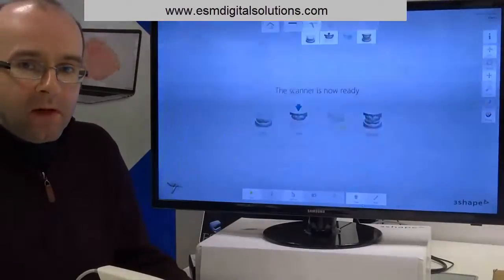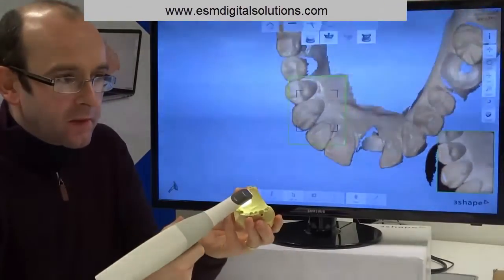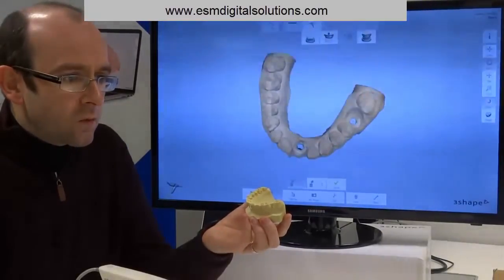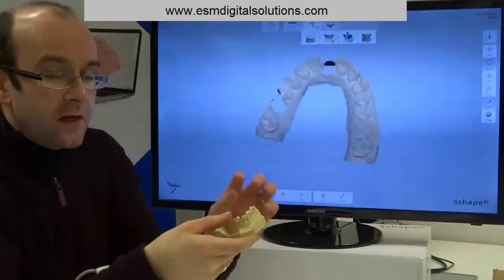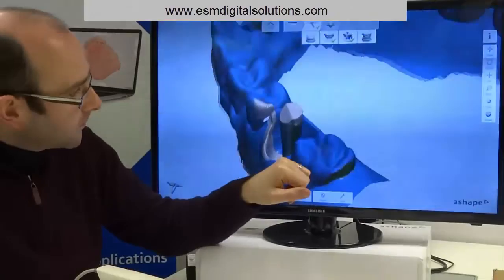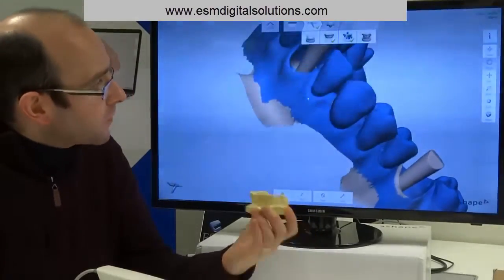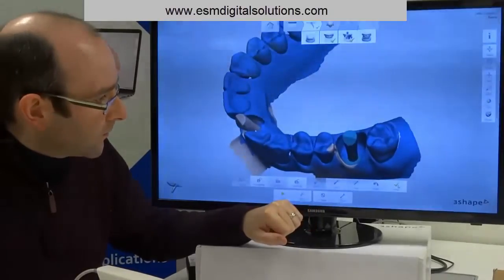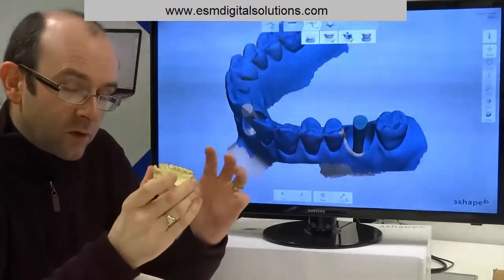TRIOS Implant Scanning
ESM Digital Solutions presents the TRIOS scanning workflow for implant scanning. As well as a detailed overview of the scanning process, use of additional tools such as the 'lock' feature is explored.